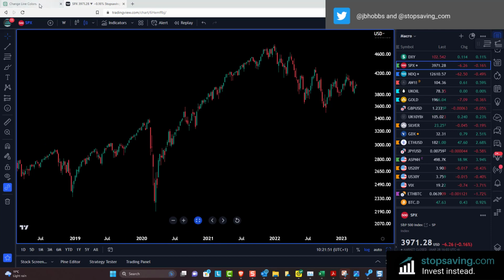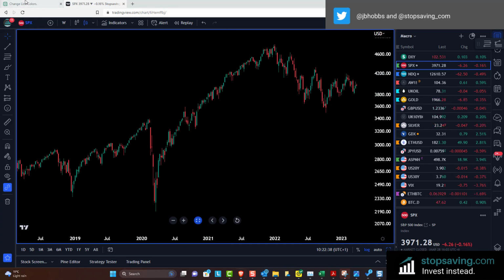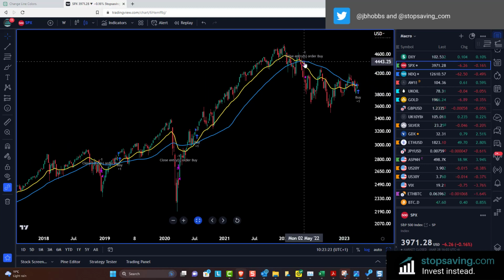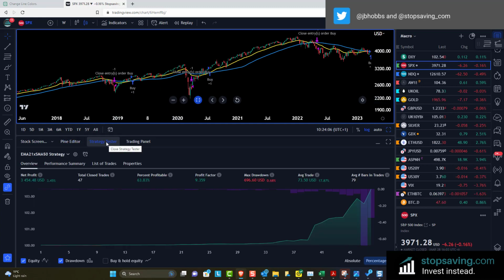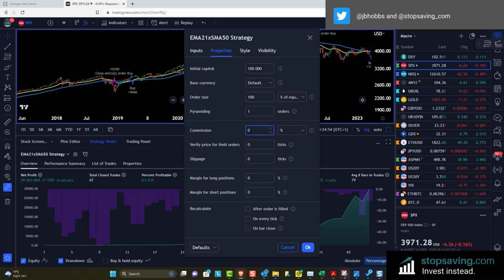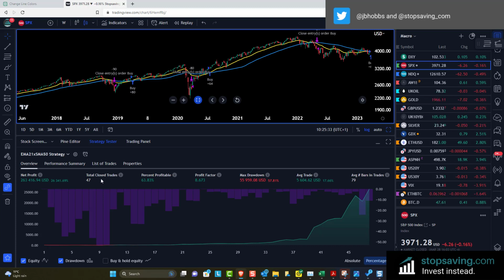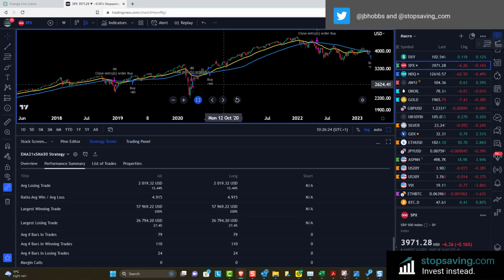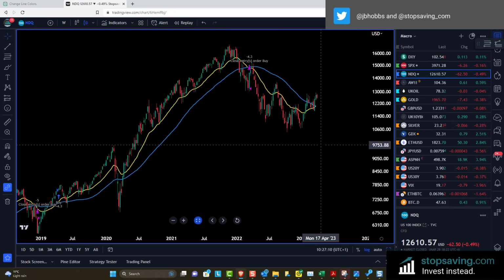How To Use ChatGPT To Create A Moving Average Cross Strategy For Any Investment In TradingView!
This video explains a simple moving average cross strategy between the 21-week EMA and the 50-week SMA. It's just flashed a buy signal for the S&P 500.